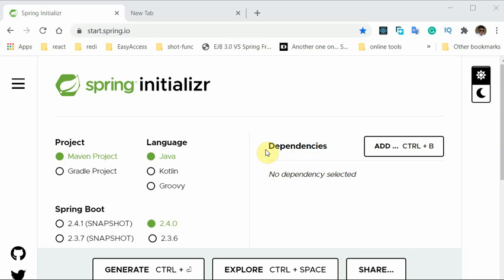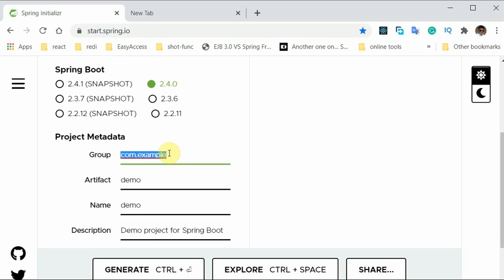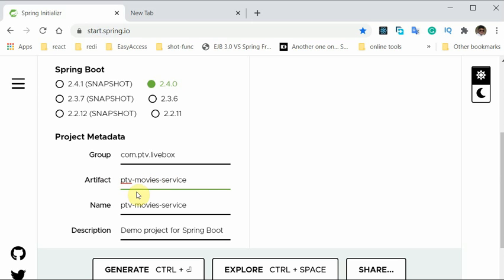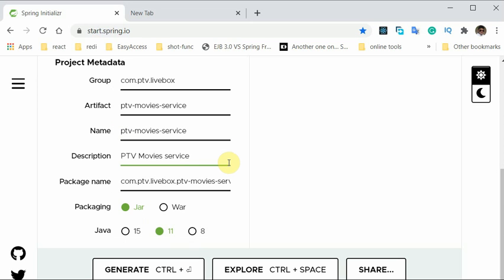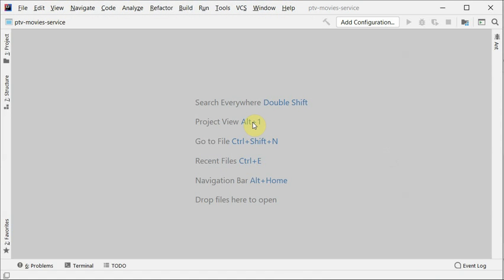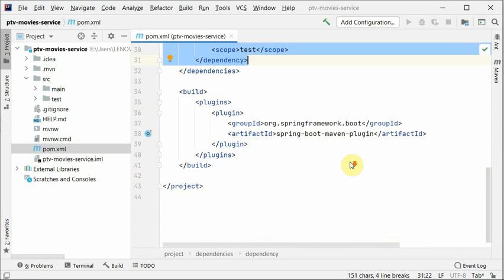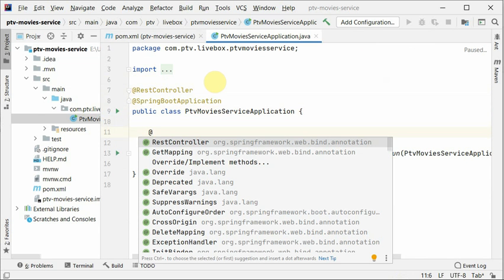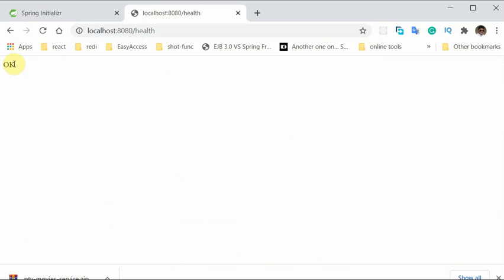Create first spring boot application under 5 minutes - Build Microservices with Spring Boot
Creating a Spring boot application is very easy using start.spring.io It helps you create applications with compatible versions of the dependencies.

Microservices with Spring Boot.